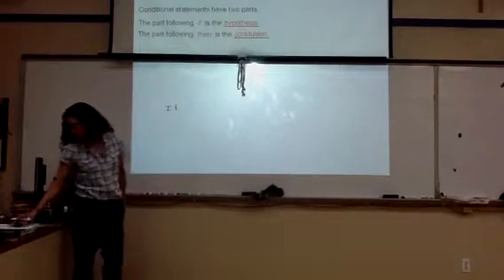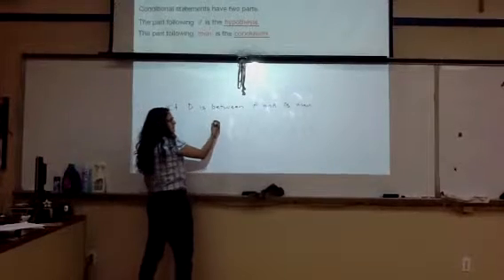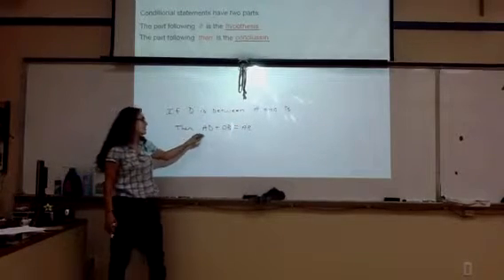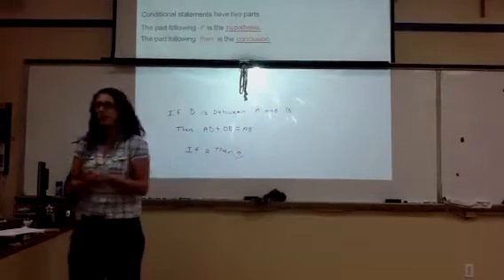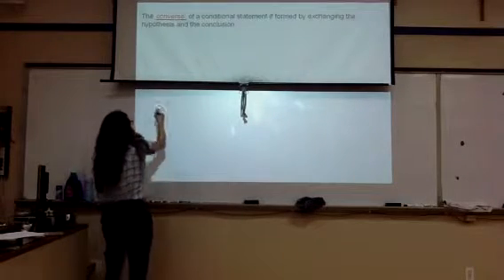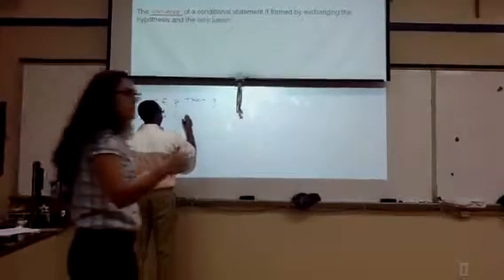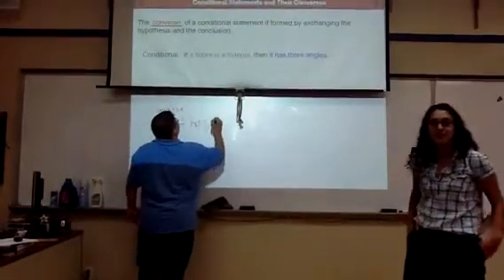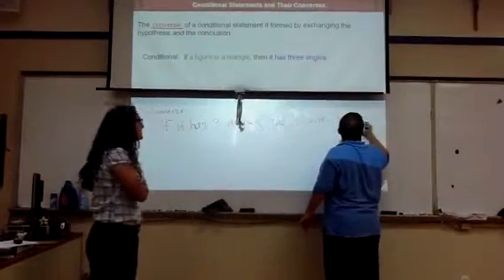2.2 Conditional Statements Part 1